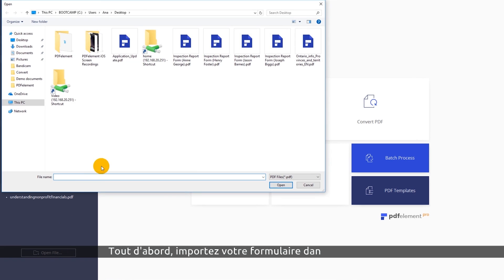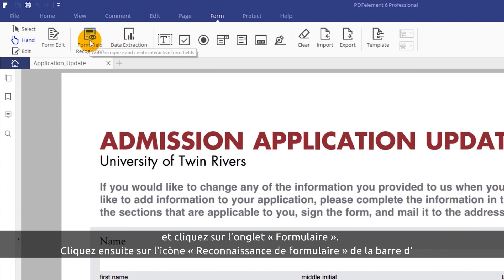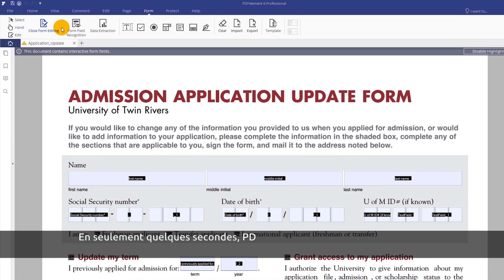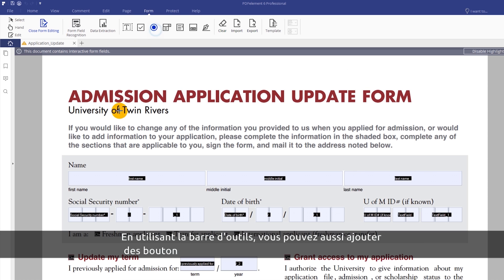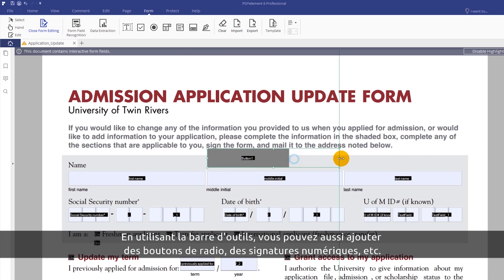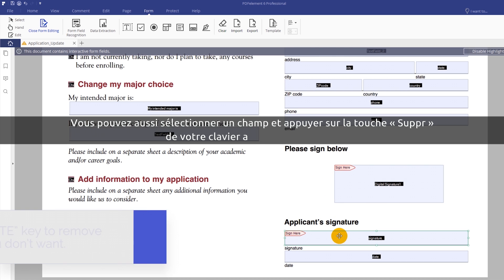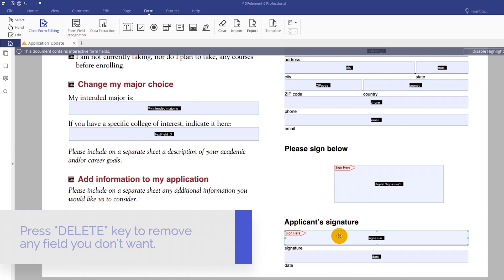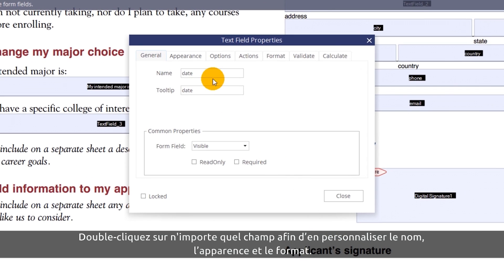Reconnaître les champs de formulaires d’un PDF sur Windows avec PDFelement